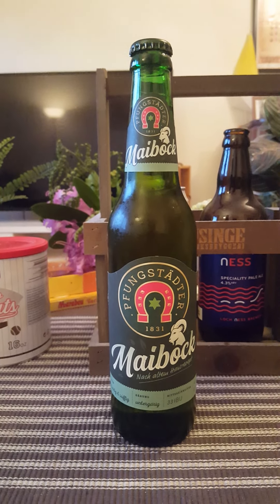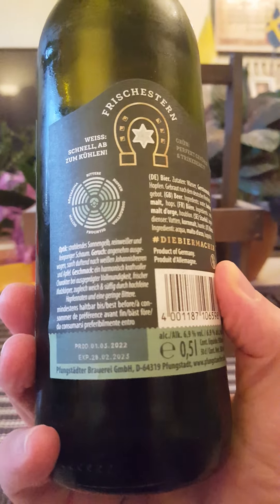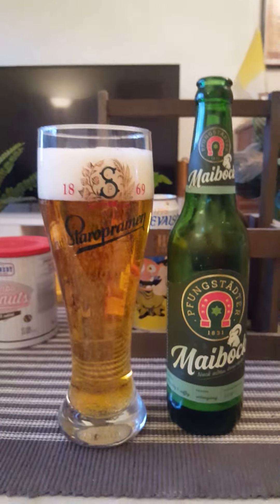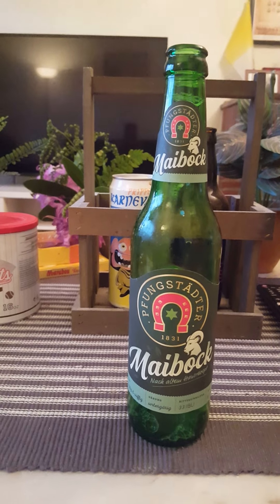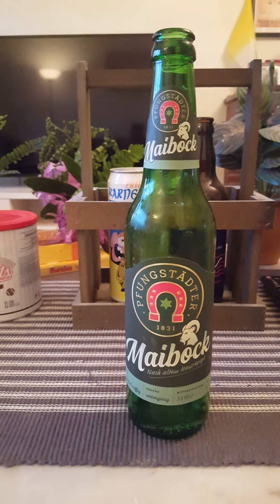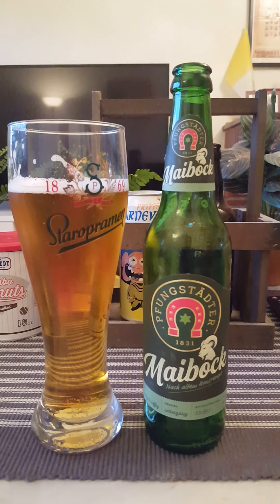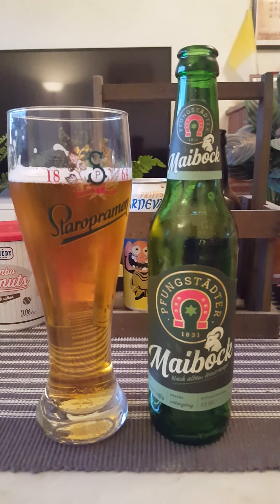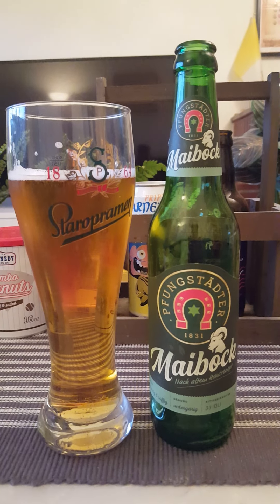# 1612 Pfungstädter Brauerei Pfungstädter Maibock 6.9 % (German Beer)